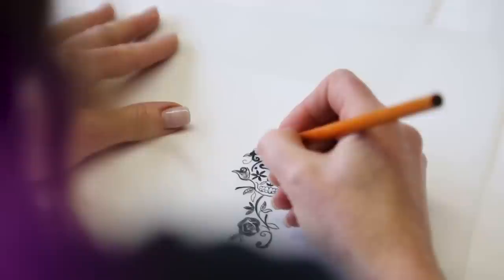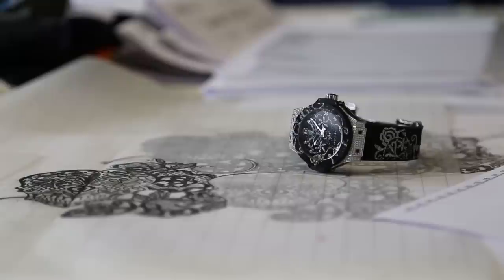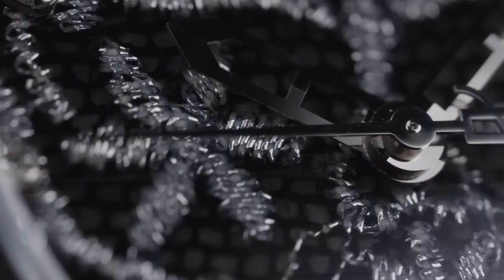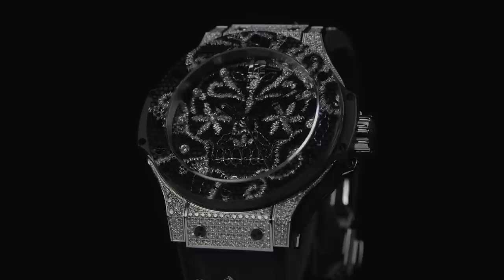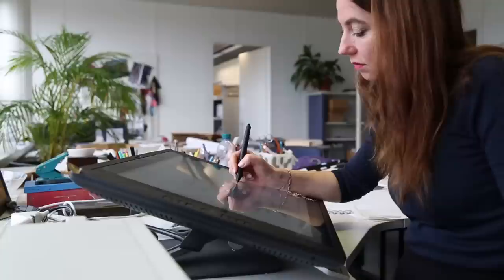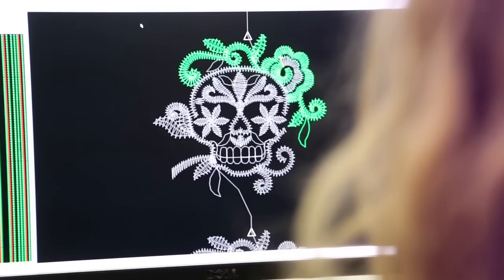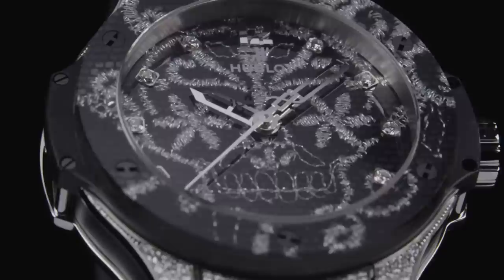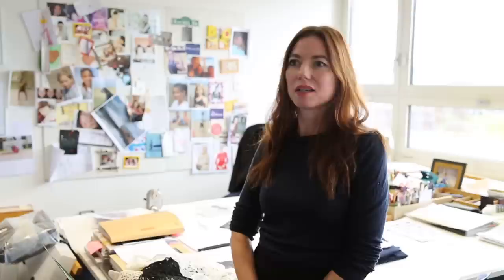HUBLOT Big Bang Broderie - The Making of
Hublot, the art of Fusion concept in Watchmaking, combining exotic materials in Swiss watches. Discover the world of Hublot on: